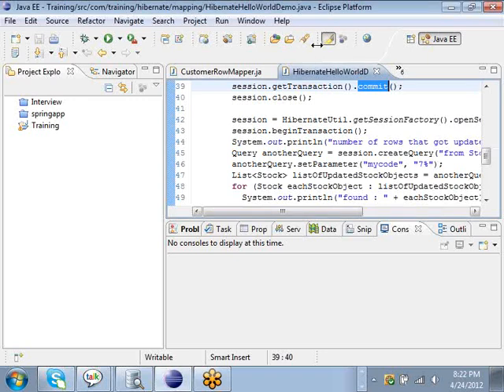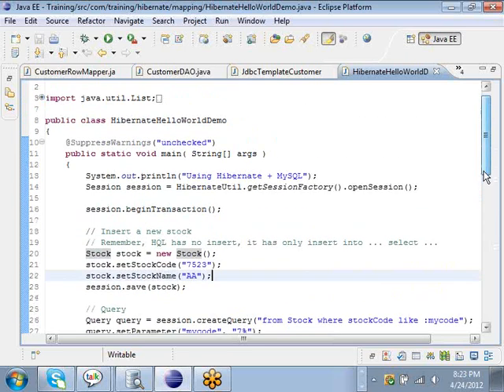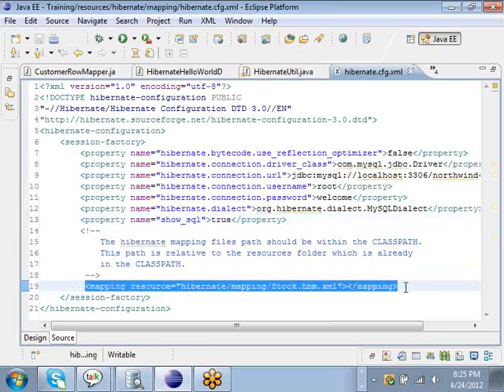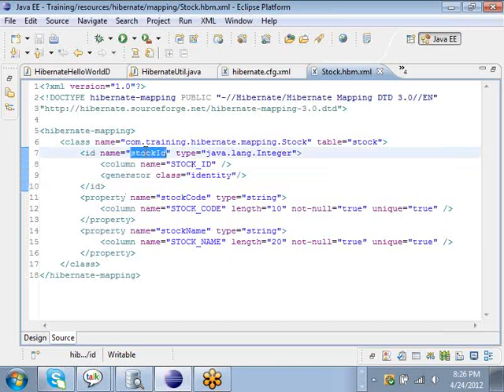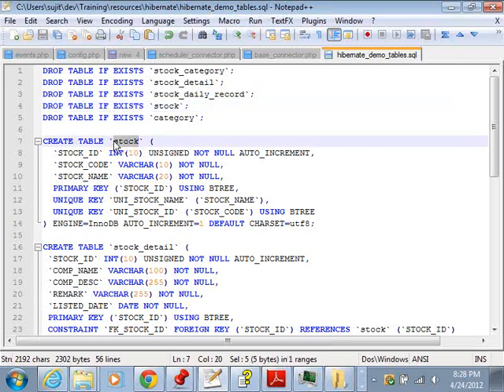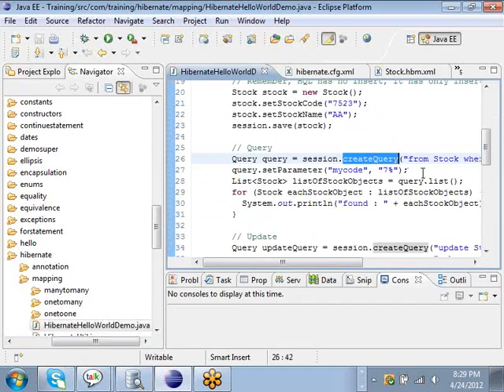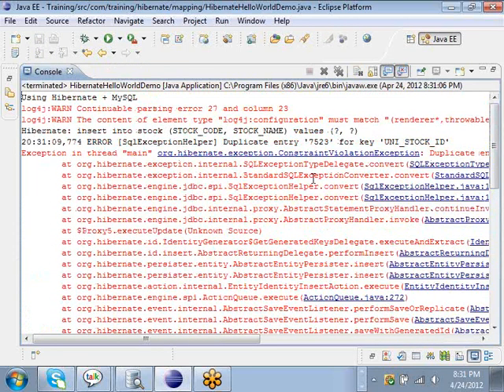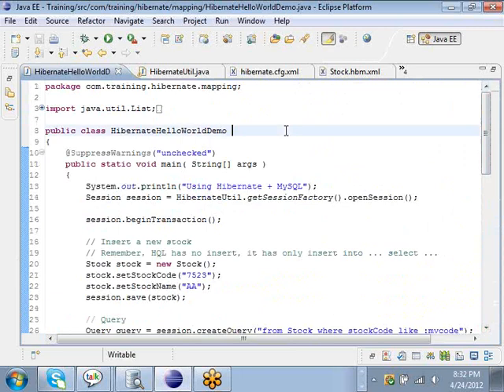Hibernate-Simple-Mapping.wmv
Demo of a java program that does basic CRUD operations using hibernate mapping and HQL.